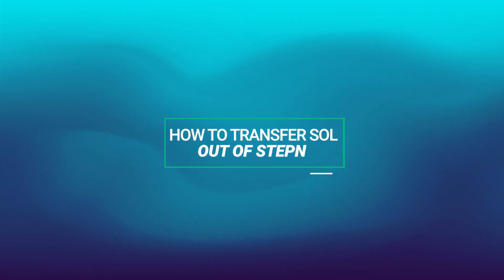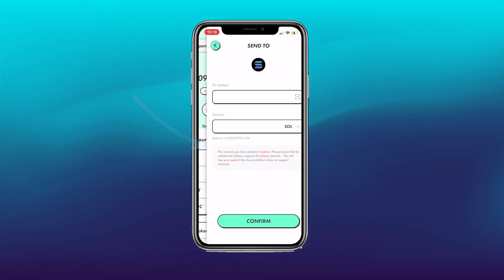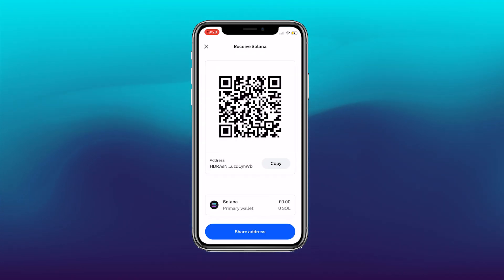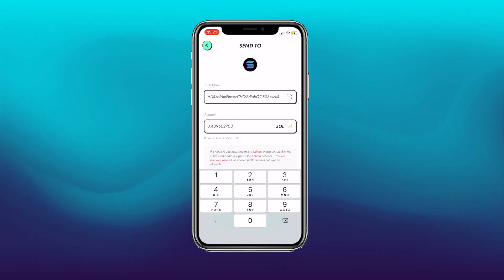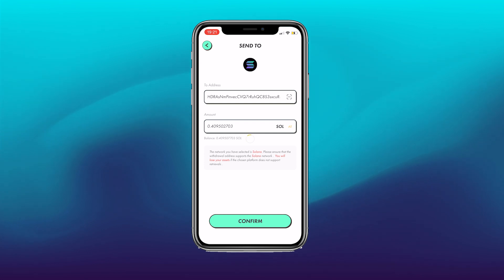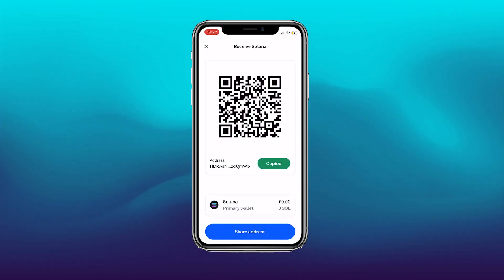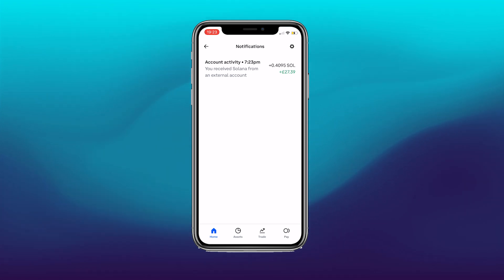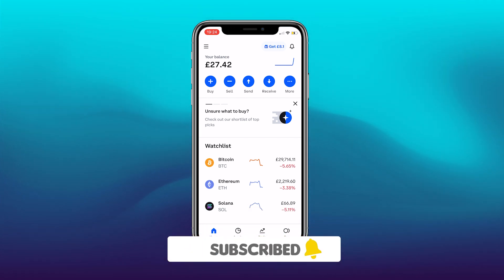How To Cashout Money From Stepn | GST/SOL WITHDRAW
Hello & Welcome back to another NFT ATLAS Video!

I'll be showing you today how to cashout money from stepn! Follow these steps to withdraw your GST / SOL from your stepn account to your outside wallet i.e Coinbase or Binance.